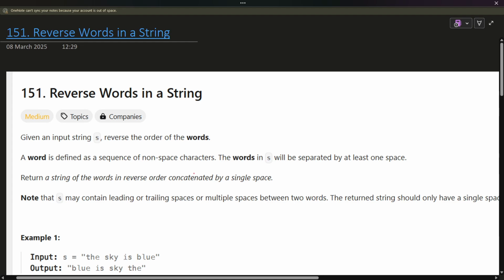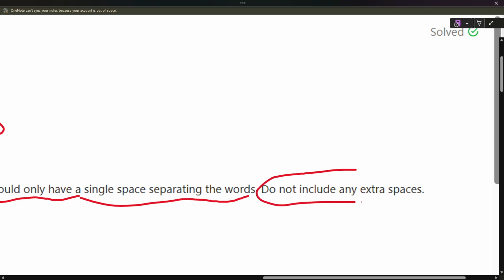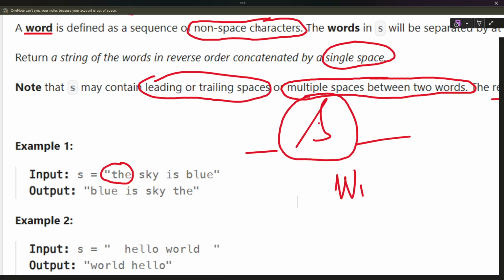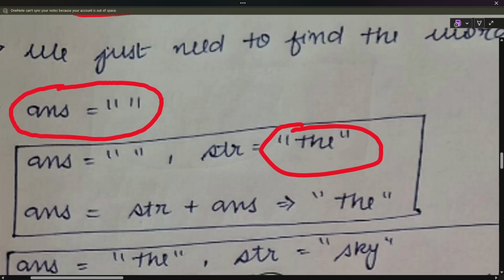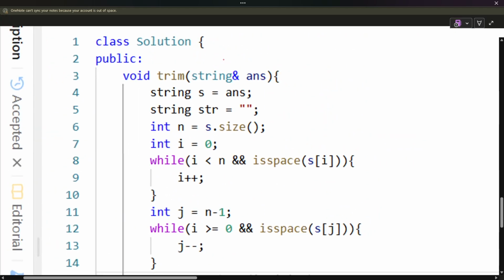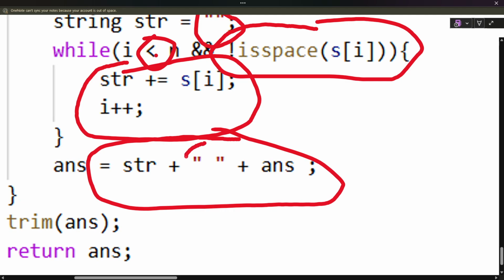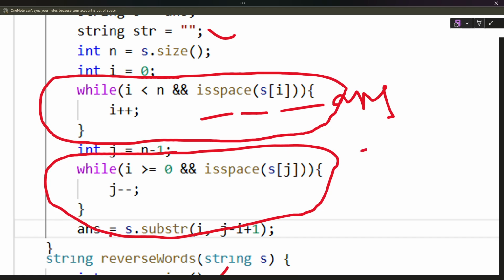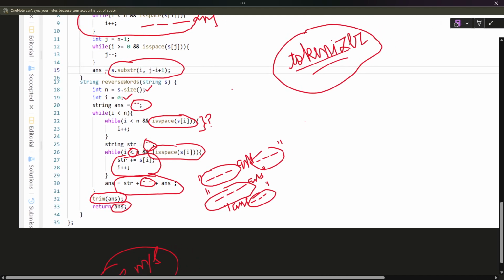151. Reverse Words in a String | LeetCode 75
Here's an easy solution of LeetCode 75 (151. Reverse Words in a String).